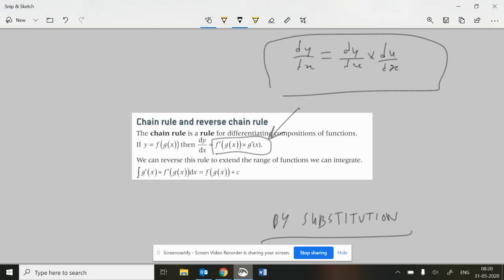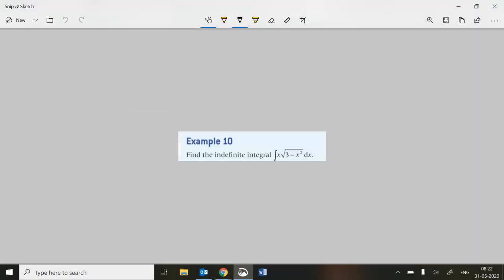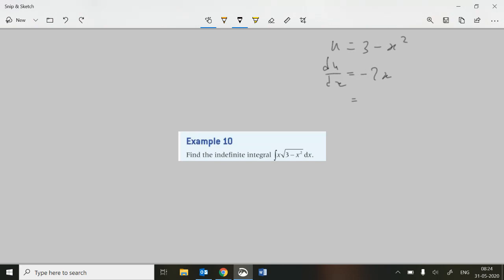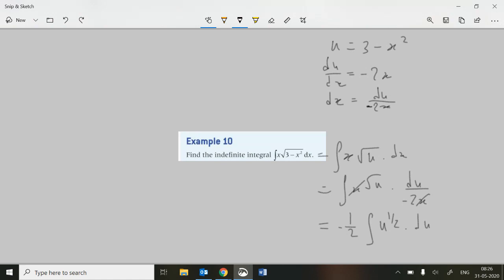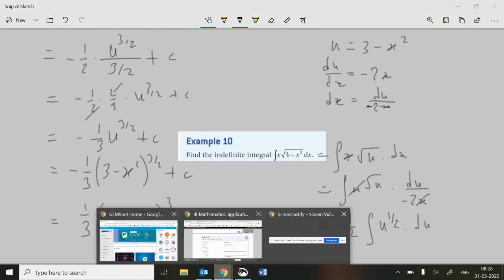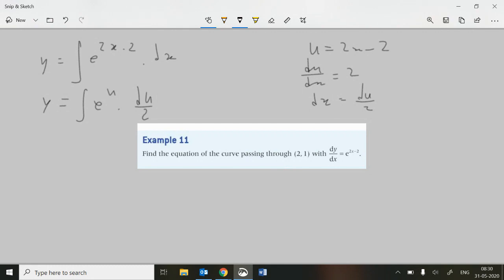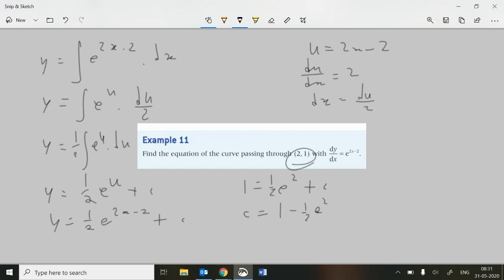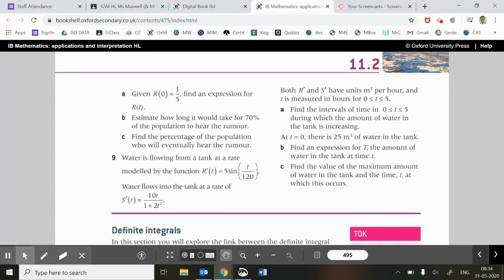Ex11F: IB HL AI Maths, Oxford, Unit 11; 'reverse chain rule' or 'integration by substitution' (GTU)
If you get a lot of practice with these, then you can do them quickly by thinking of them as the chain rule backwards. However, a technique of substitution is a method which requires little insight, and you might prefer this so that you can do the questions automatically in an exam situation.